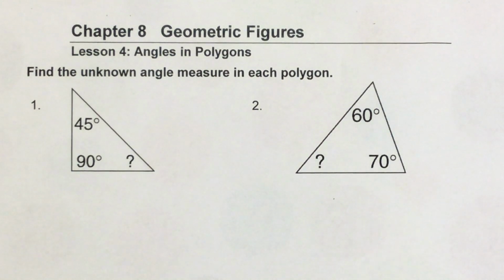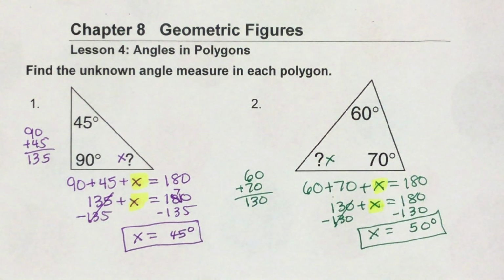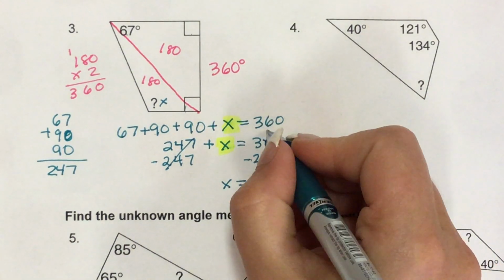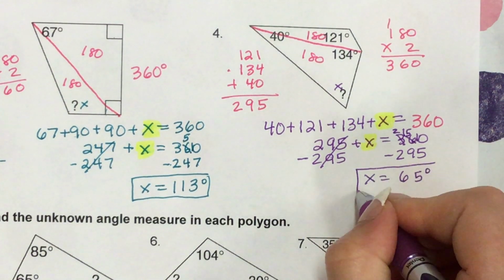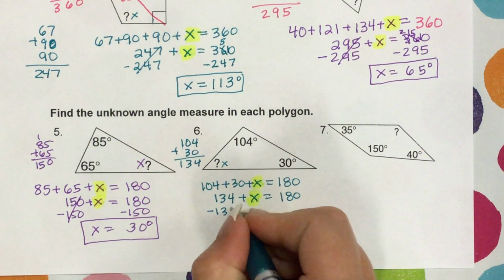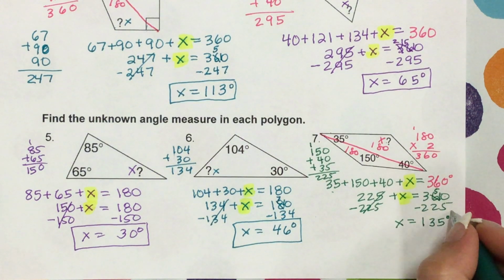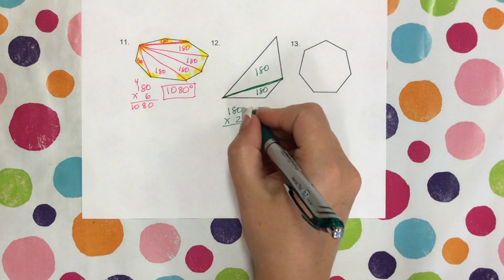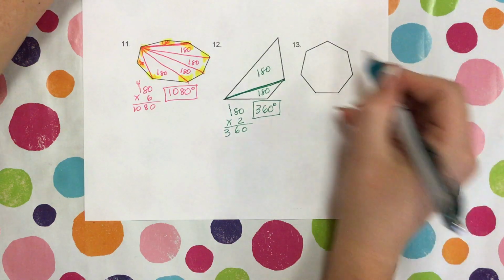8.4 Angles in Polygons Guided Practice